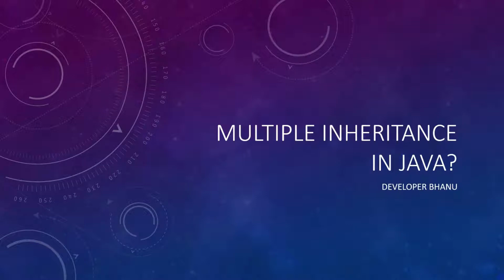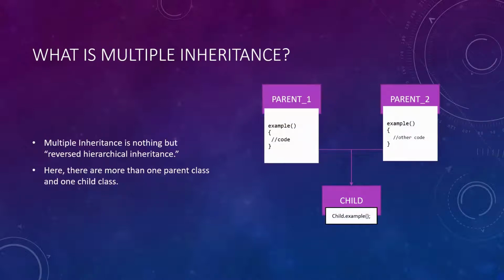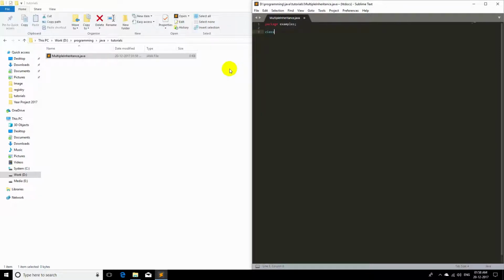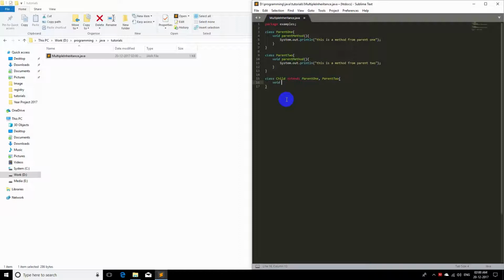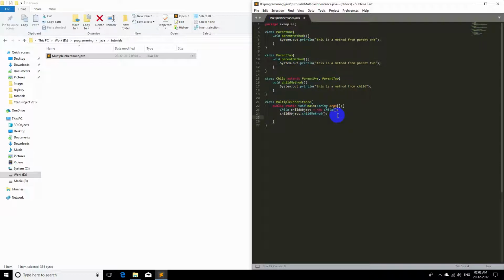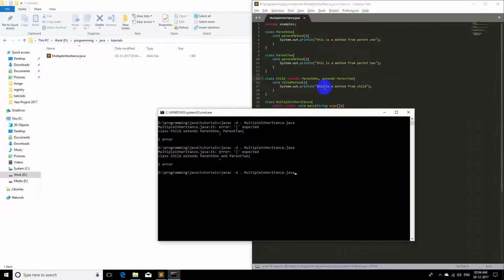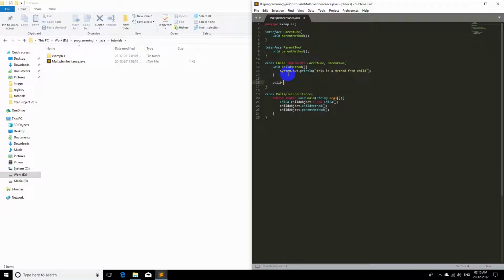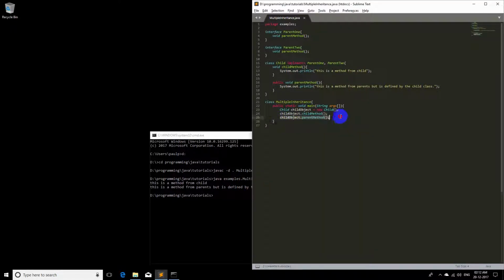Multiple Inheritance in Java (Intro to Interfaces)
What is multiple inheritance? Does it work? If so, how does it work?
Also get the basic intro about interfaces!